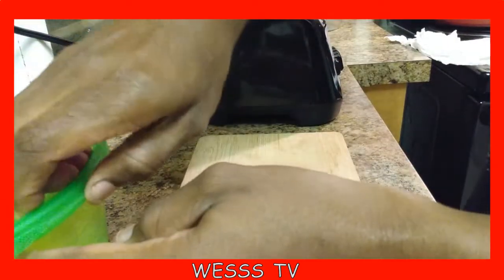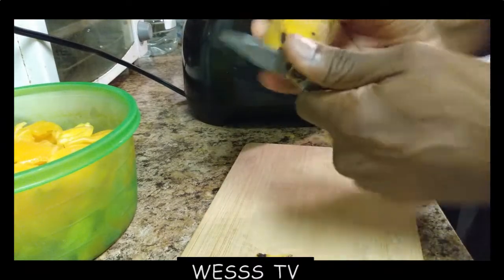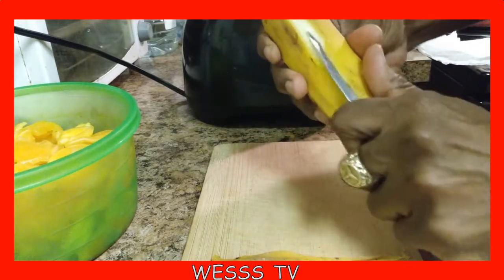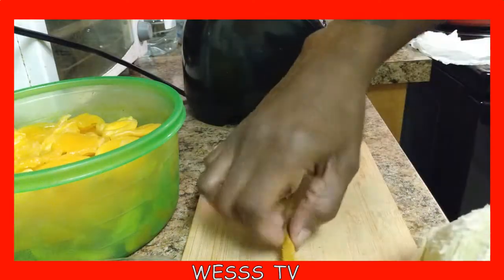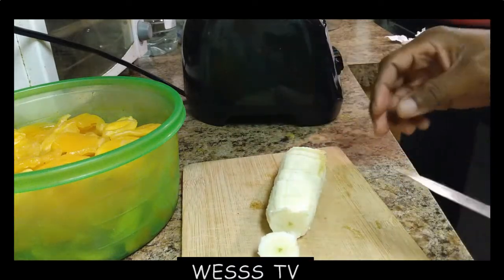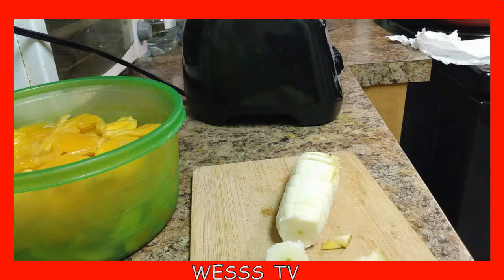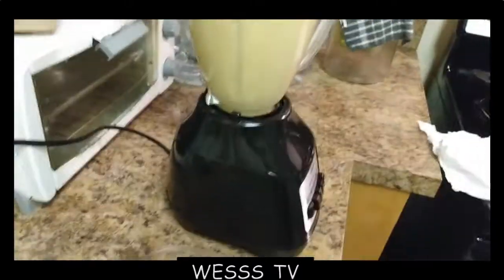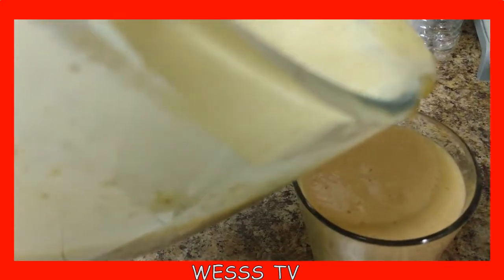Ripe Jackfruit Punch Recipe | Sweet Jackfruit Juice |Summer Drinks - Wesss TV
Ripe Jackfruit Punch Recipe | Sweet Jackfruit Juice |Summer Drinks...